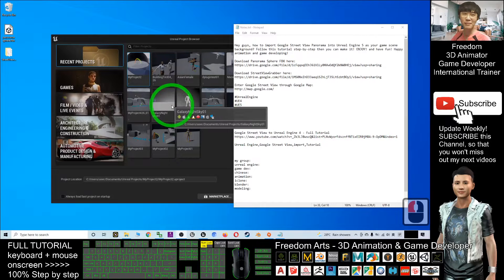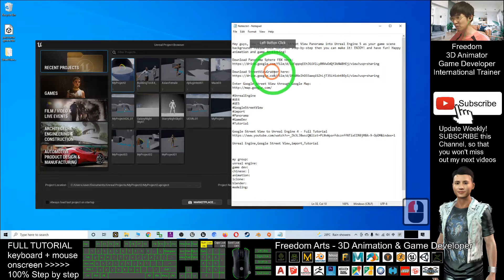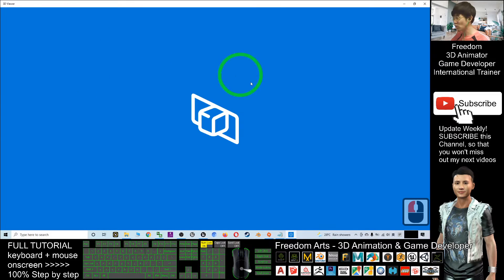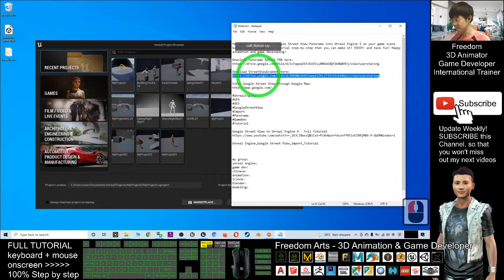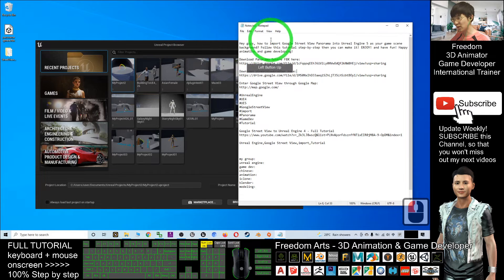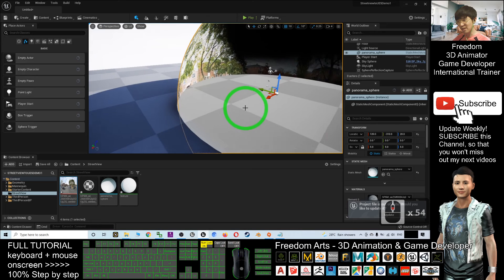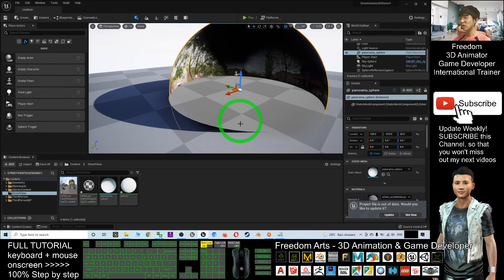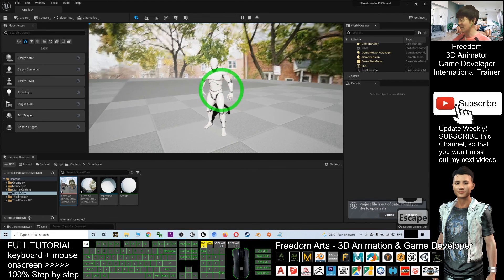Google Street View to Unreal Engine 5 - Full Tutorial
- Hey guys, how to import Google Street View Panorama into Unreal Engine 5 as your game scene background? Follow this tutorial step-by-step then you can make it! ENJOY! and have fun! Happy animation and game developing!

Your friend,
FREEDOM

iClone 7 3D Animation Software!!!